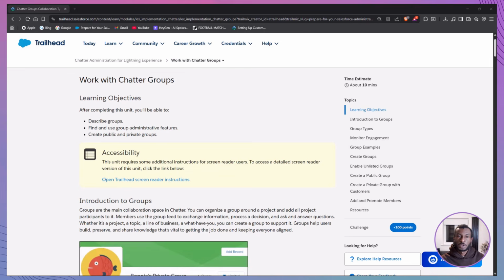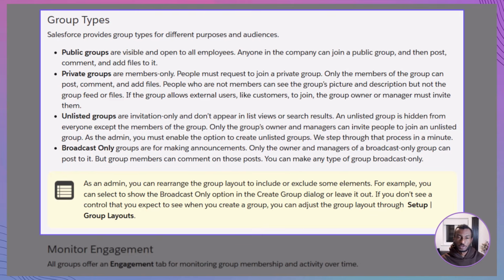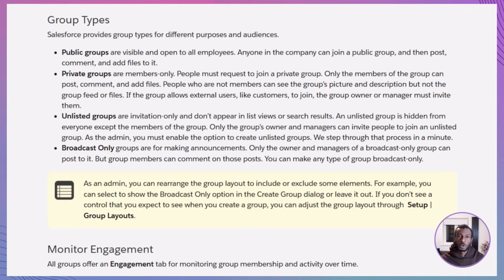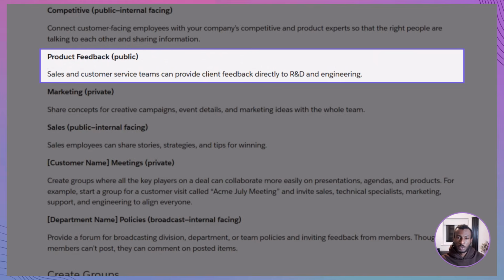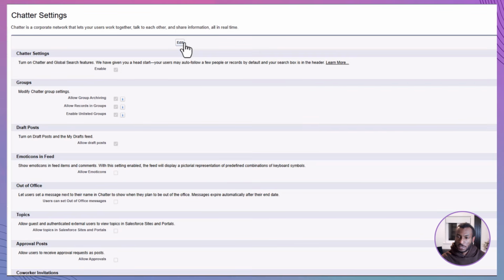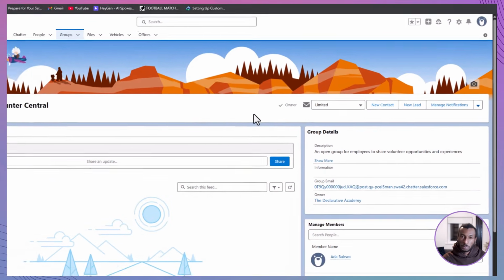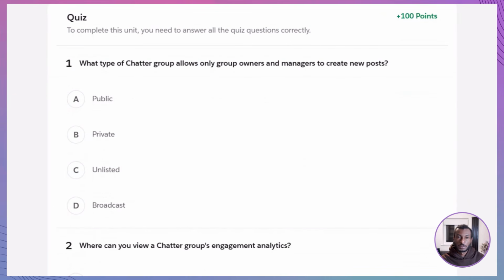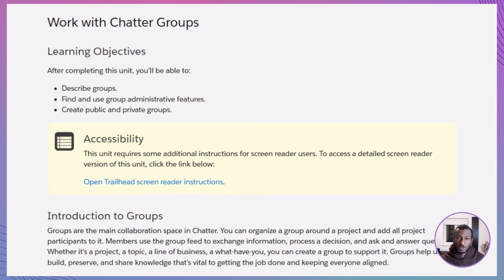💬 Get Started with Salesforce Chatter — Complete Trailhead guide 💬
In this beginner-friendly tutorial, we’ll introduce Salesforce Chatter, the built-in collaboration tool that connects your team, boosts communication, and helps you work smarter in Lightning Experience. Learn how to use Chatter to share updates, collaborate on records, and keep everyone aligned — all without leaving Salesforce.

🔑 What you’ll learn:

What Salesforce Chatter is and how it improves team collaboration

How to post updates, share files, and mention teammates

How Chatter integrates with records to keep work transparent and efficient

Why every Salesforce admin should understand the power of Chatter communities

🎯 Ideal for Salesforce Admins, business users, and teams adopting Lightning Experience